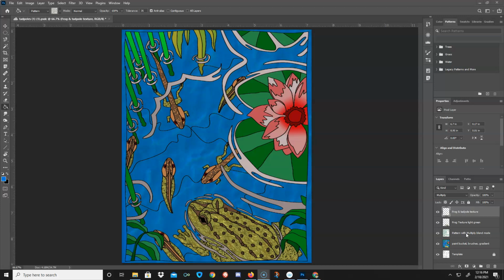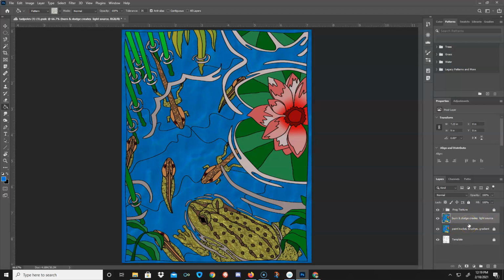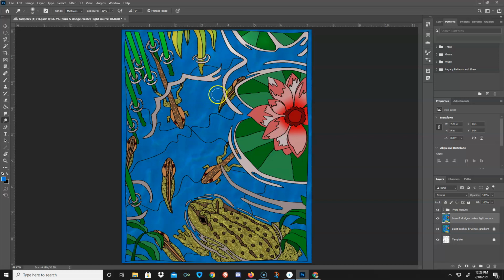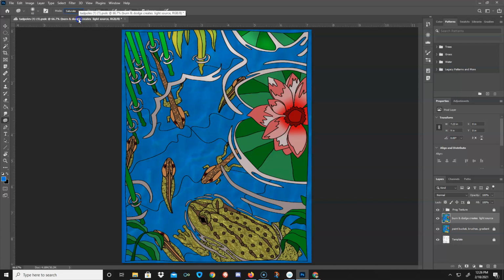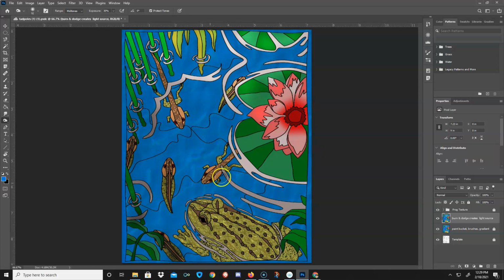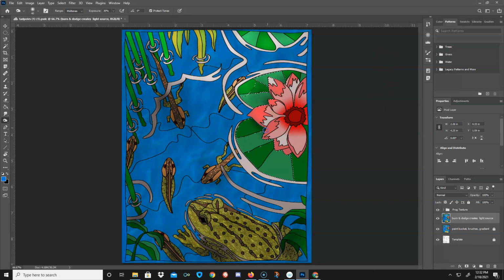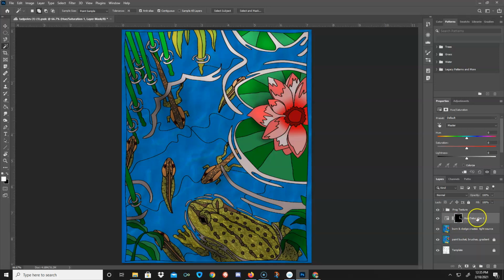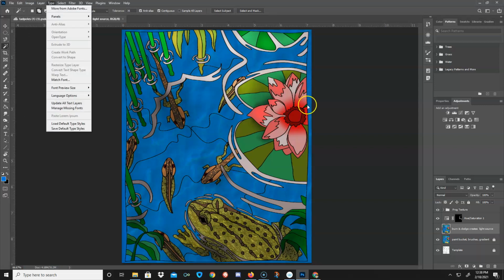5 Hidden Animal Part ll b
Students need to have an implied light source. Learn how the burn, dodge, sponge tools with selection can help achieve this.